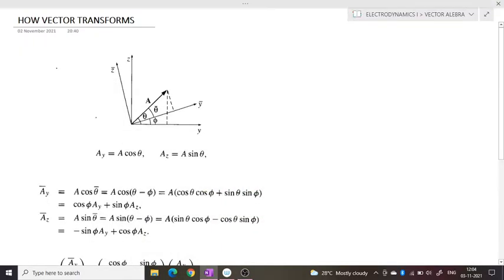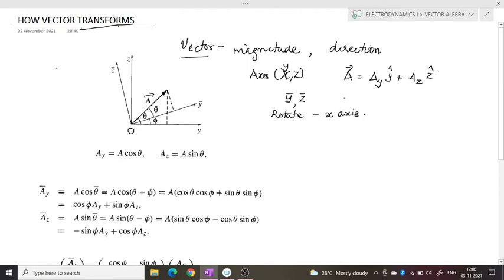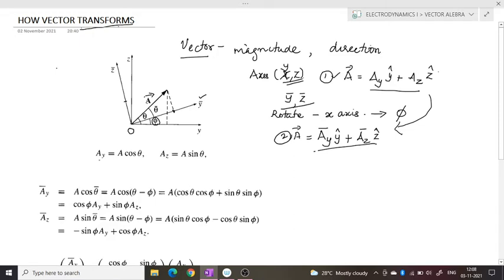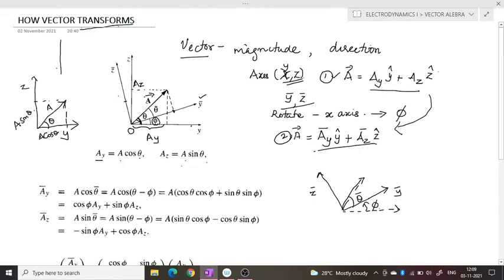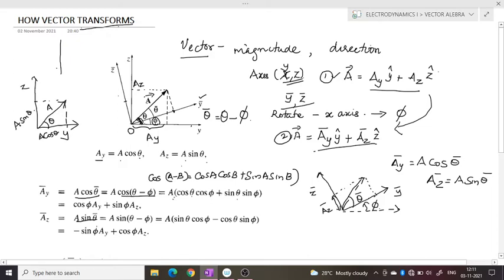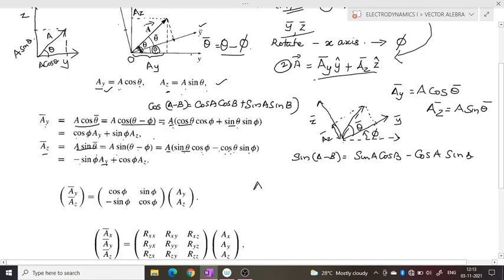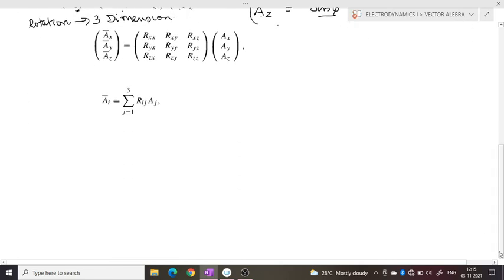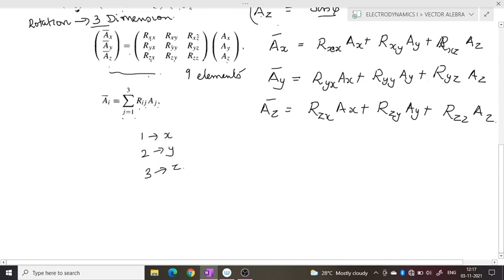class 4 vector transformation